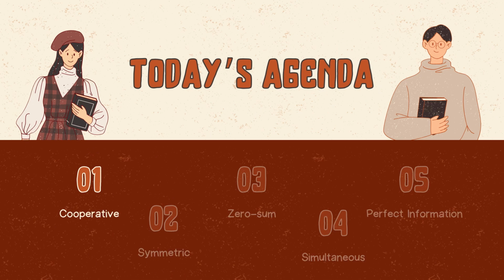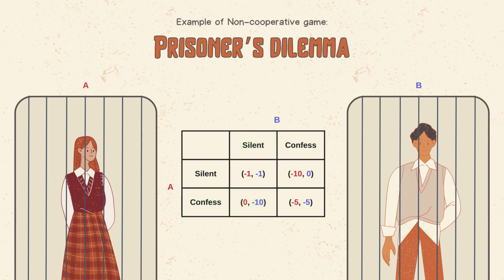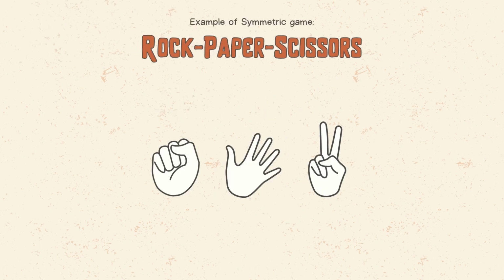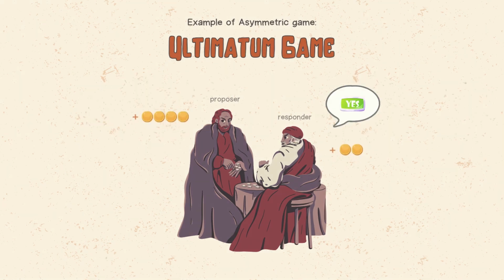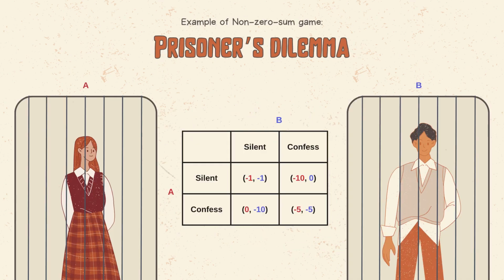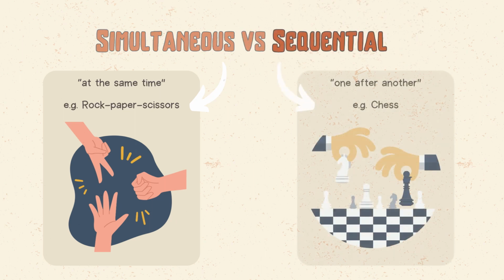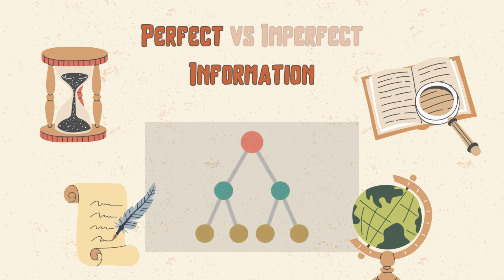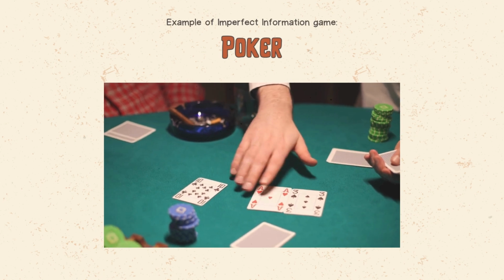Game Theory 101: Types of Games (Cooperative, Zero-sum, Asymmetric, Sequential, Perfect Info)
Explore different types of games that game theorists use to model various situations and scenarios, such as:
- Cooperative vs Non-cooperative Games
- Symmetric and asymmetric
- Zero sum and non zero sum
- Simultaneous and sequential
- Perfect and imperfect information

Chapters
00:00 Introduction
00:34 Cooperative vs Non-cooperative Games
02:05 Symmetric and asymmetric
03:49 Zero sum and non zero sum
04:50 Simultaneous and sequential
05:43 Perfect and imperfect information